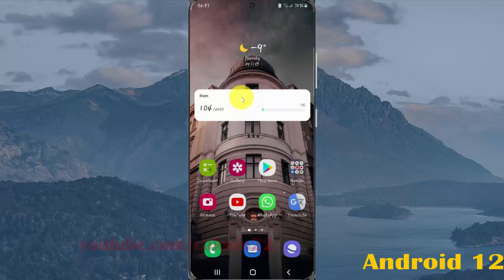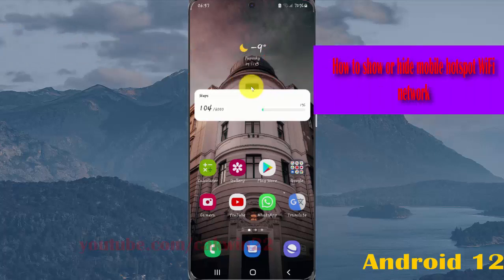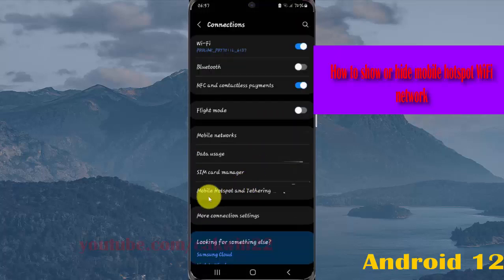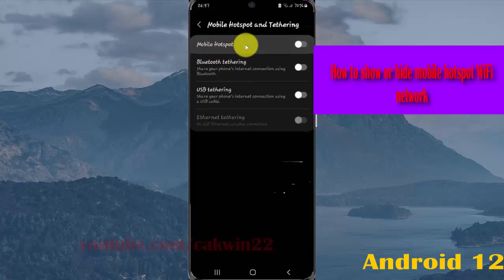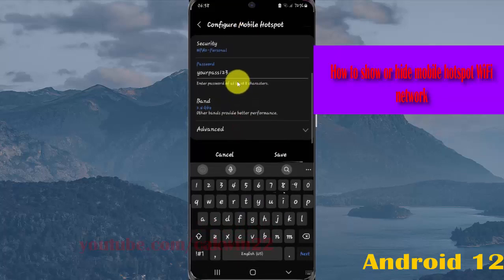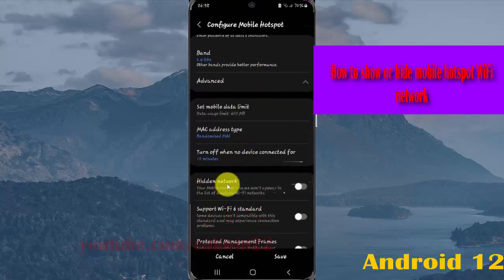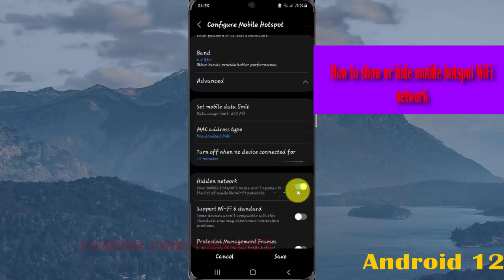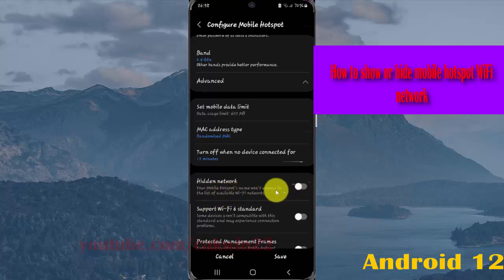How to show or hide mobile hotspot WiFi network in Samsung Galaxy S21 Plus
In this video, you will find the steps on How to show or hide mobile hotspot WiFi network in Samsung Galaxy S21/S21+/S21 Ultra.  This video uses Samsung Galaxy S21+ SM-G996B/DS International version runs with Android 12